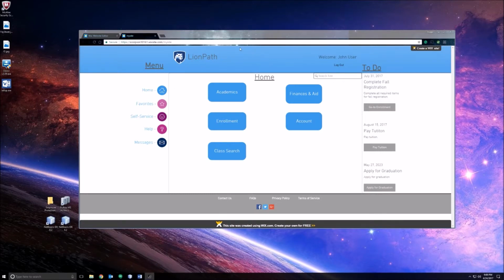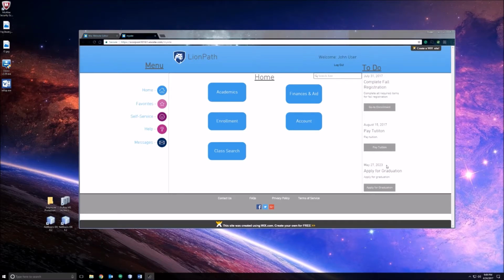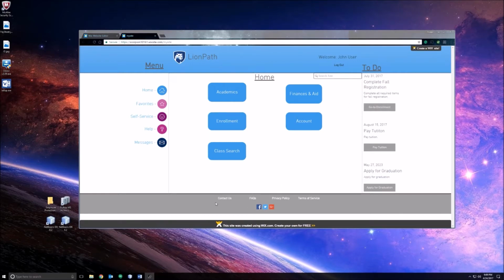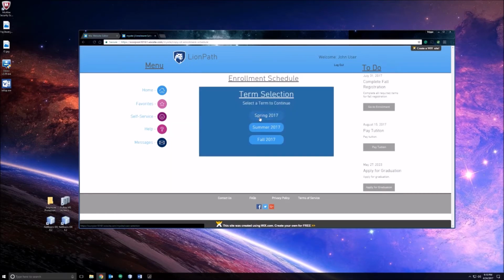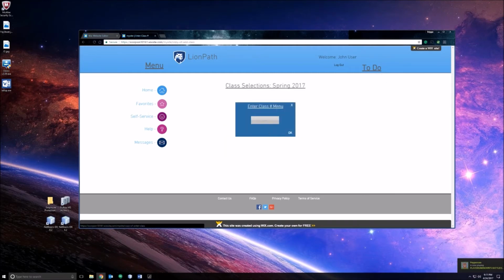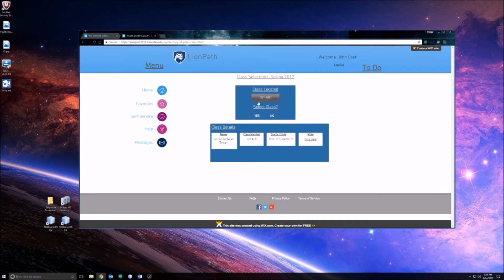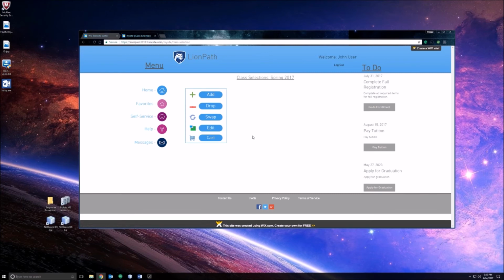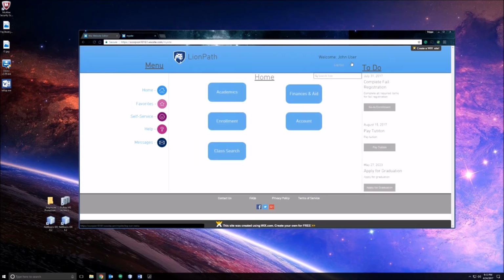IST331 Final Video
Group 7 final project video for IST331 please enjoy.